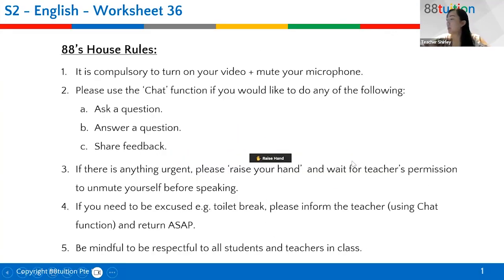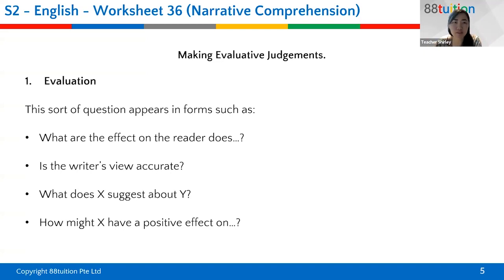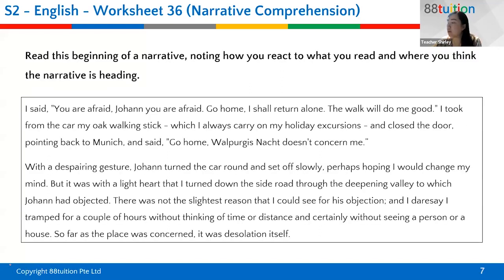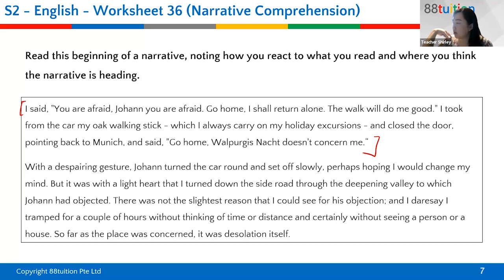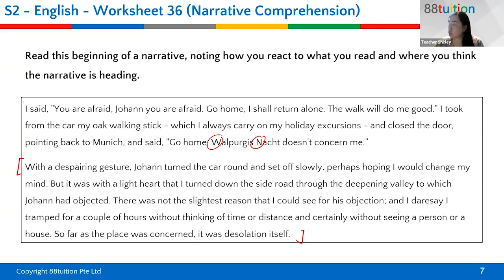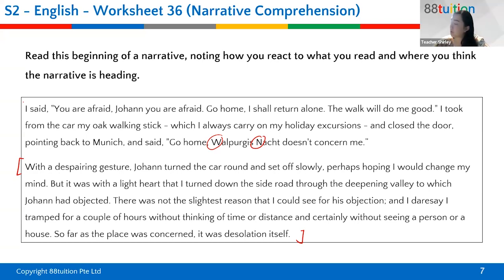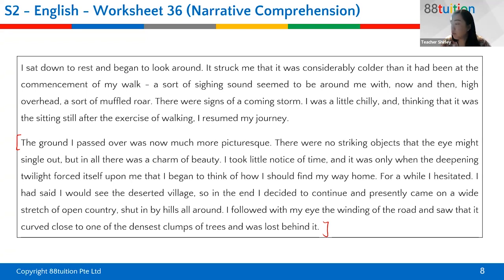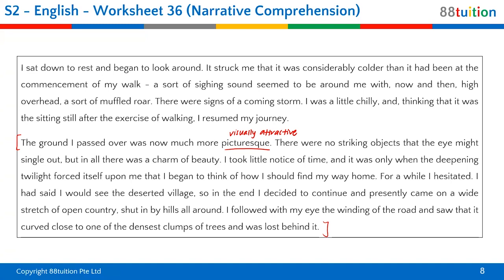S2 - Group G - English - Tutorial 36